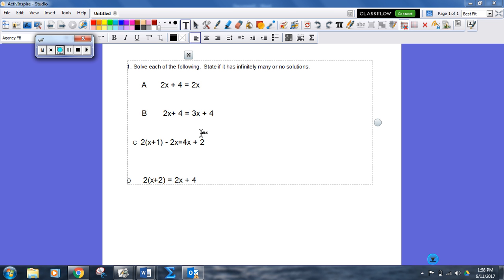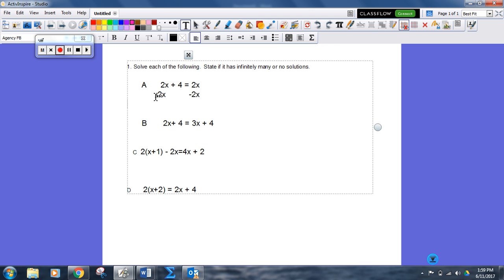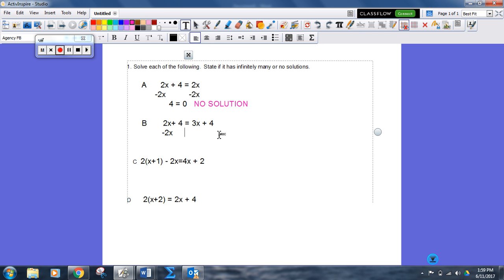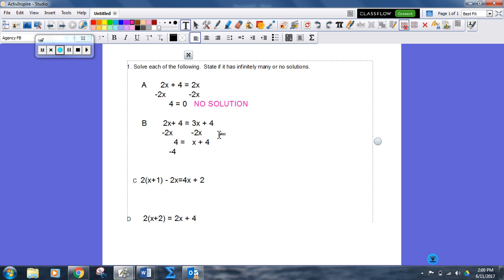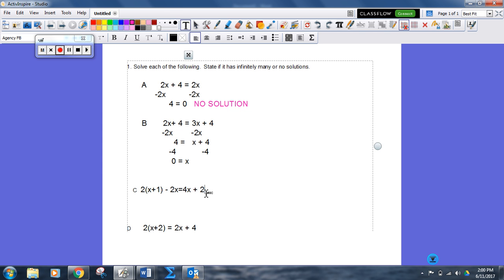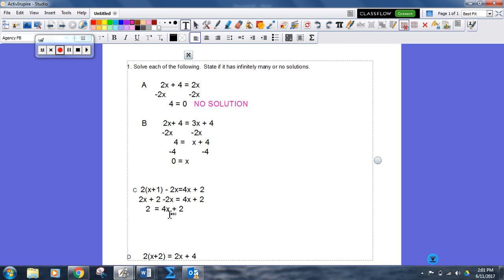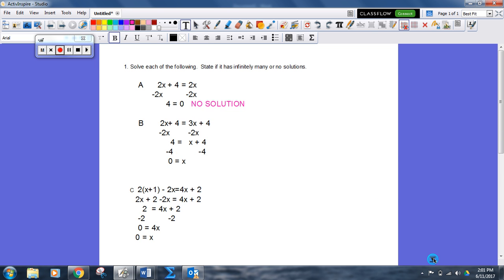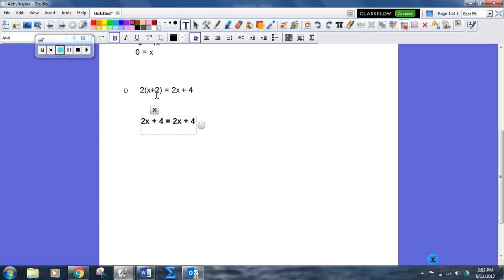Ectra review 1